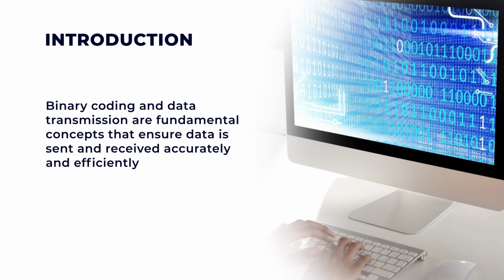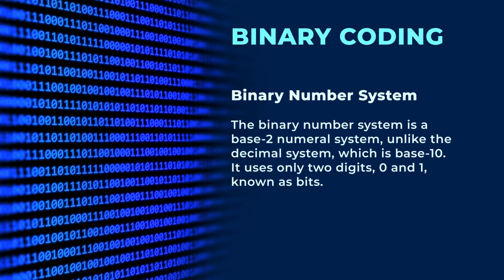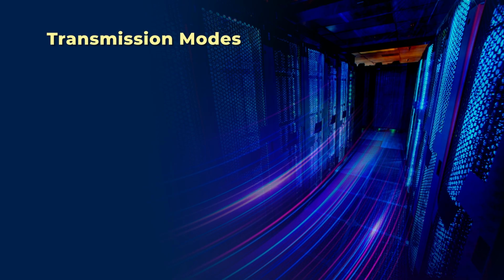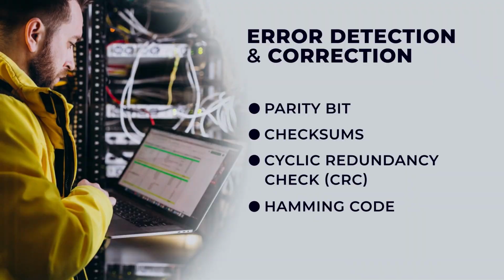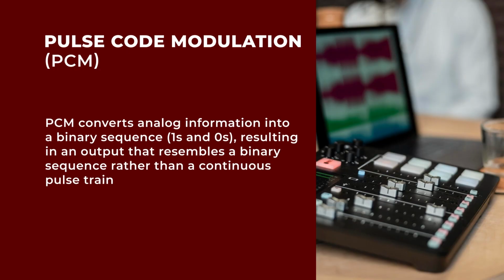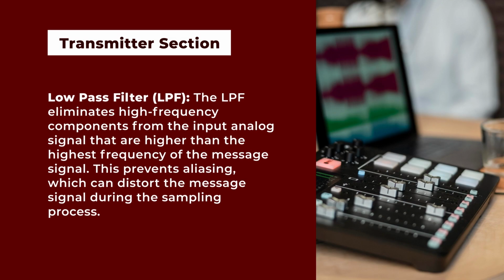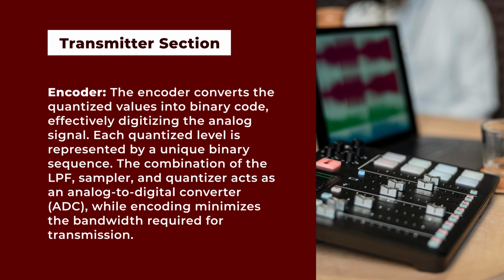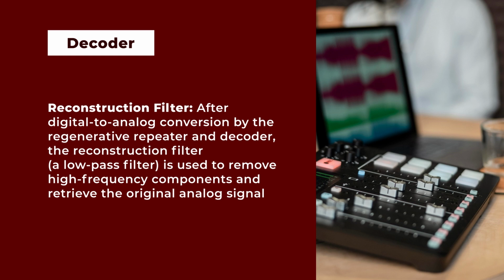L20 Binary Coding and Data Transmission Pulse Code Modulation